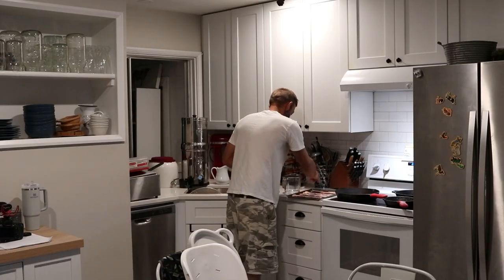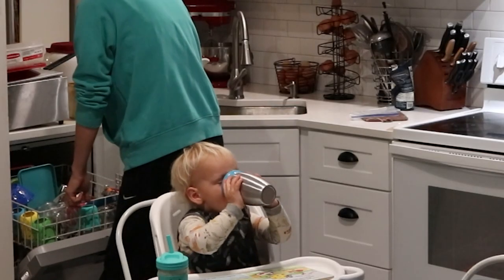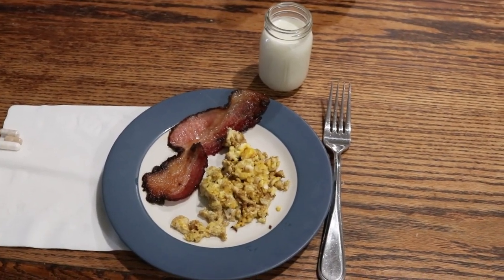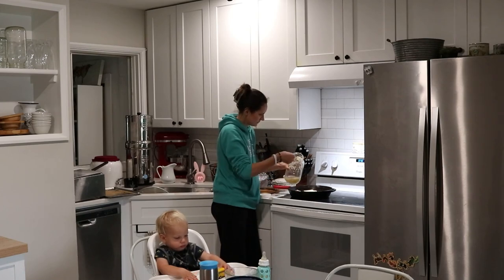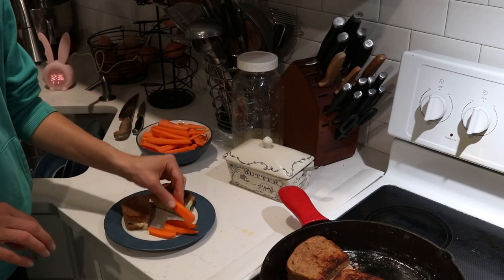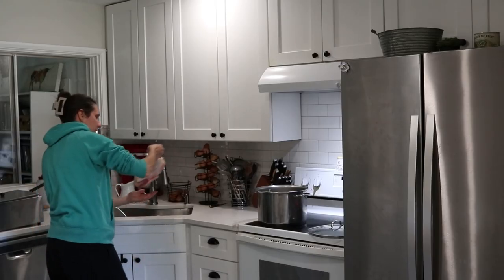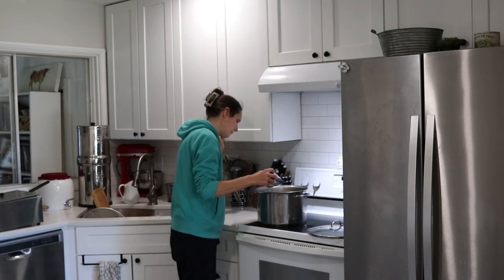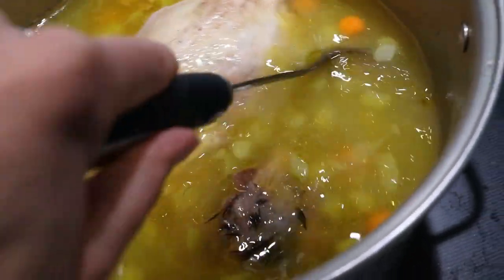What We Eat in a Day Family Busy Day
⬇⬇⬇Click “SHOW MORE“ for more info⬇⬇⬇
Come along and see what we're having for breakfast, lunch, and dinner today.

🐝 Get GAPS to Go, My 30 Day Meal Plan for the GAPS Diet with Video Guides for Following Intro

🐝 Get Nourishing Stepping Stones, my meal plan that takes real people on a doable journey to a Wise Traditions diet or GAPS in 3 months

🐝 Get my Picky Eating Blueprint: Empowering parents of picky eaters with confidence to transform their child’s relationship with food in three weeks or less

🐝 Want to start your own YouTube channel, blog, or Etsy shop? Business in a Basket enables people who want to make money from home start an online business in 15 days so they can begin making money to enjoy a better quality of life and experience freedom

-Marisa 🐝

GAPS™ and Gut and Psychology Syndrome™ are the trademark and copyright of Dr. Natasha Campbell-McBride.